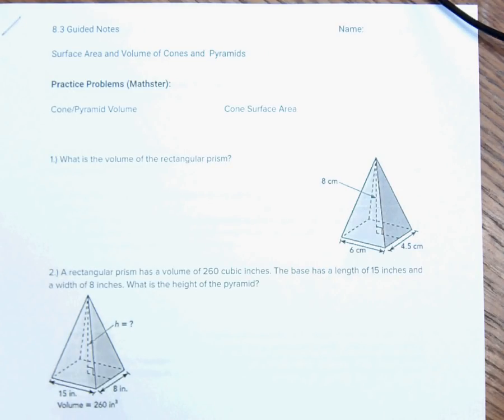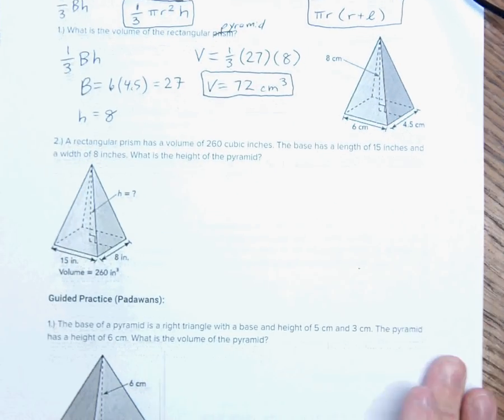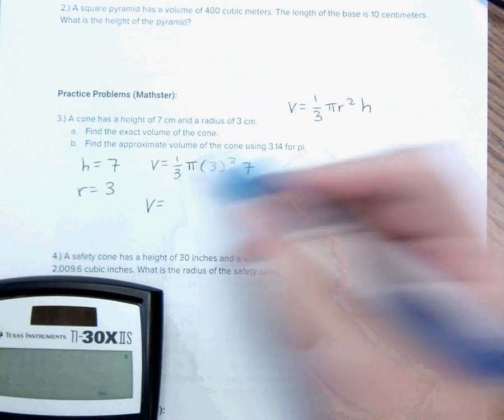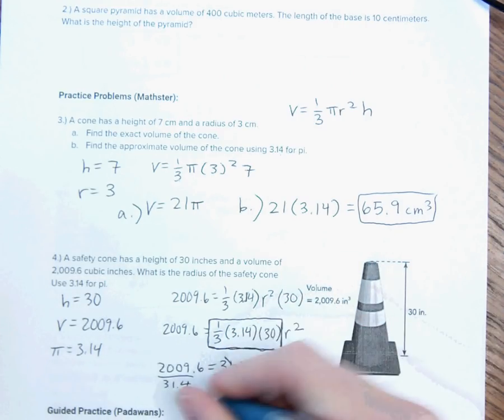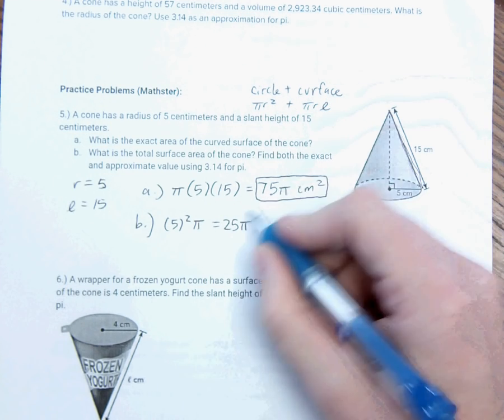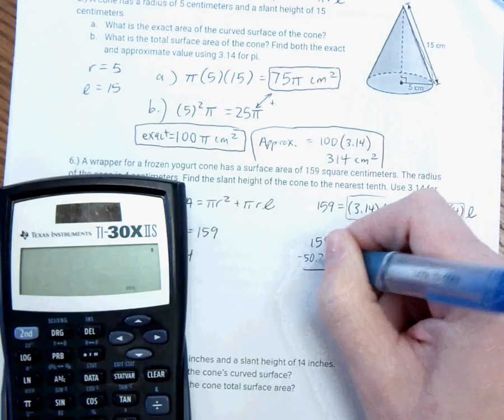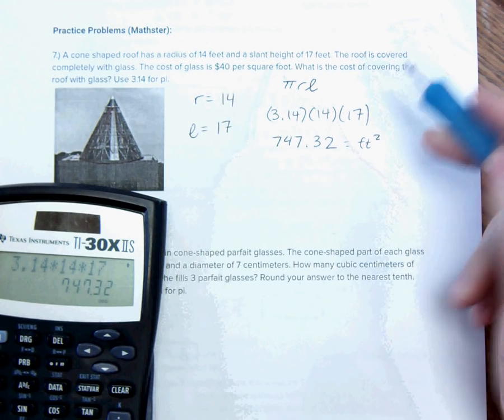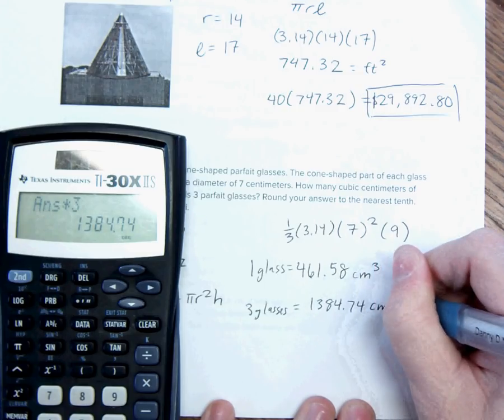8.3 Surface Area and Volume of Cones and Pyramids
We work on finding the surface area and volume of cones and pyramids.